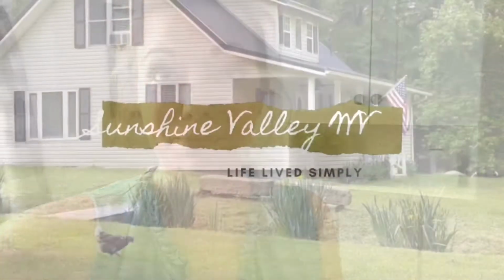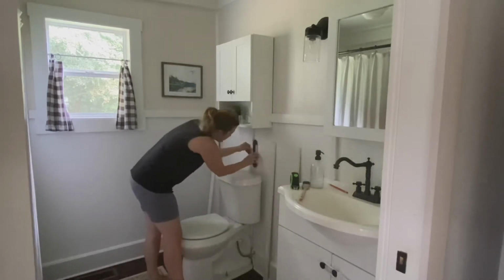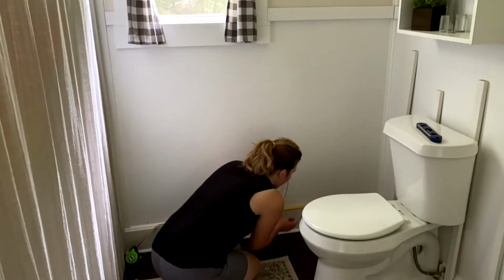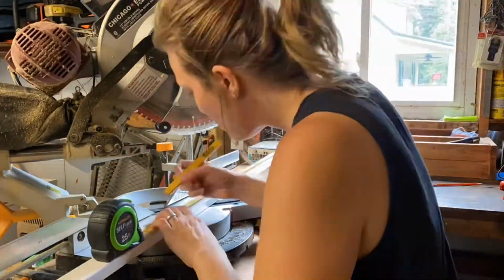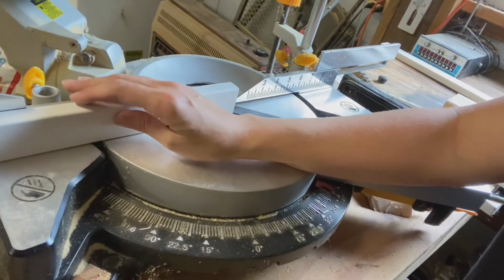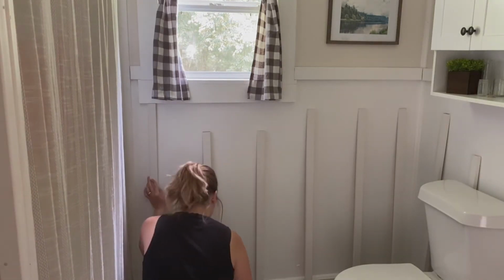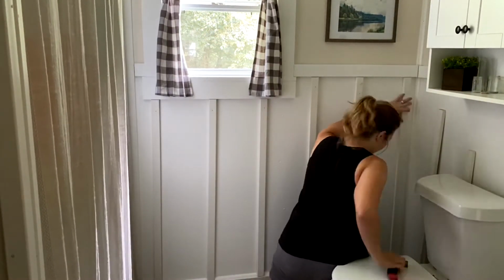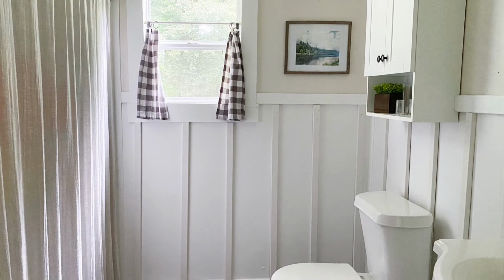Simple Cottage Farmhouse Board & Batten DIY Tutorial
Transform your home with this stunning Simple Cottage Farmhouse Board & Batten DIY Tutorial! In this video, I’ll guide you step-by-step through the process of adding this timeless and budget-friendly design to your walls. Perfect for beginners and anyone looking to create a cozy, farmhouse-inspired space.